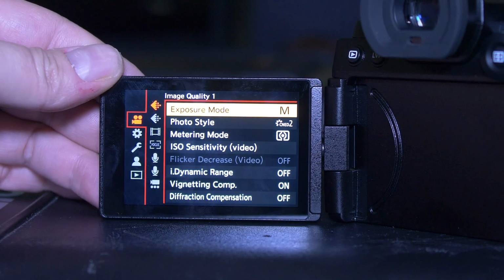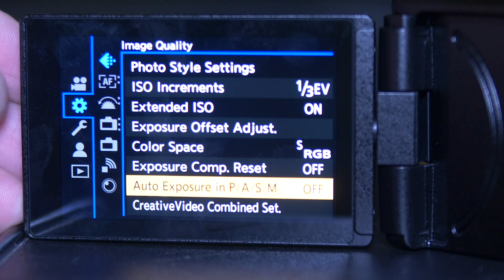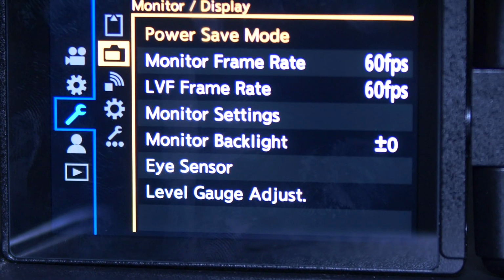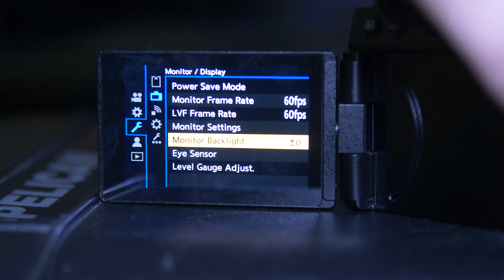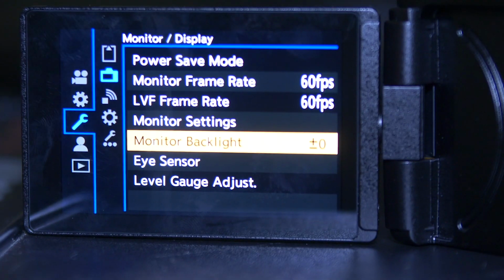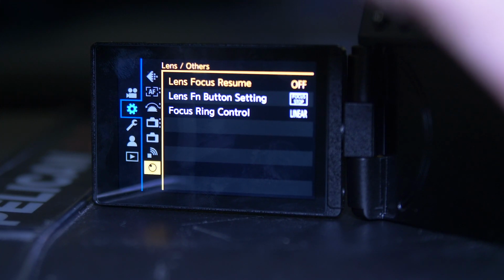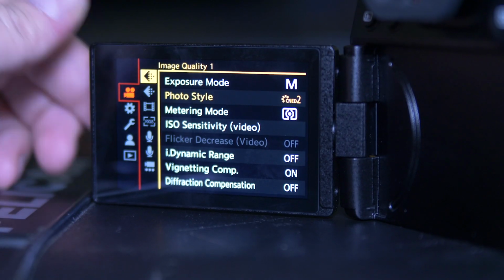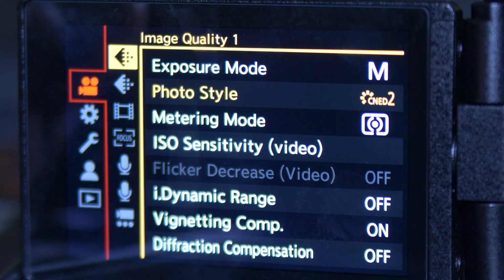Lumix S5 Camera Setup | 3 Settings You Should Change ASAP!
Panasonic's latest camera, but there's some settings you need to change ASAP!  The factory default is set to AUTO and could mess you up big time!